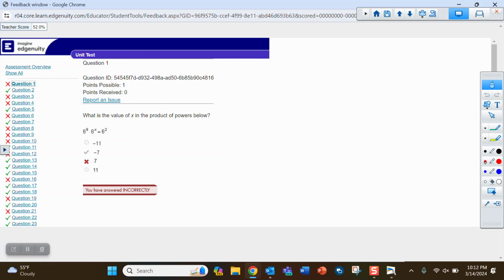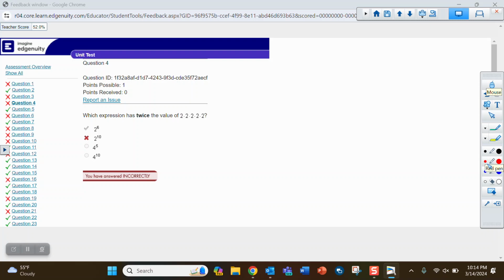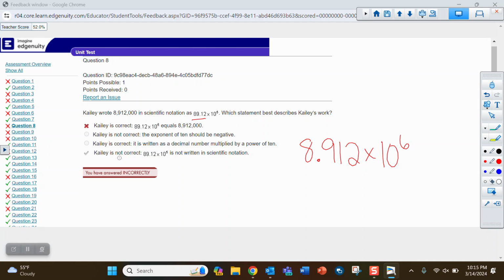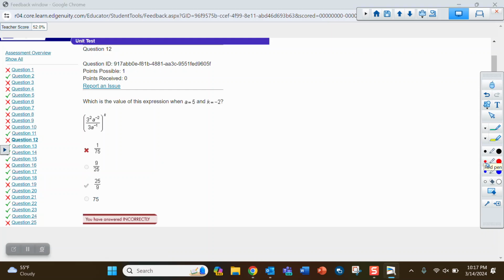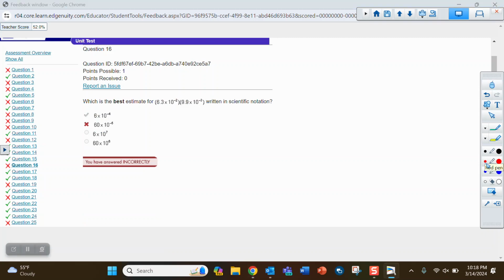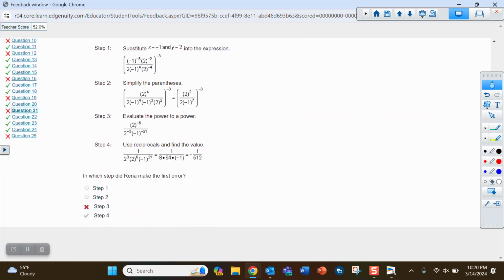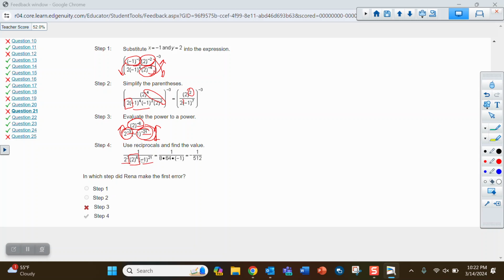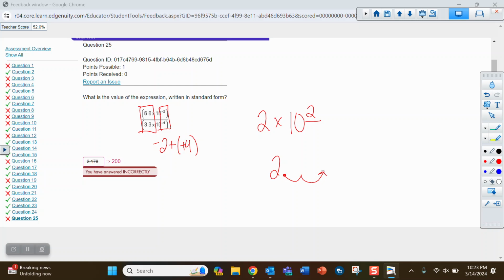Working with Exponents Test